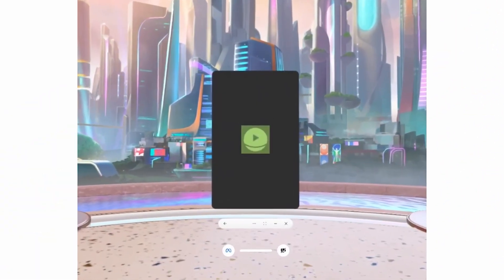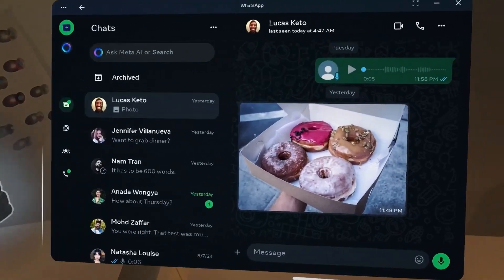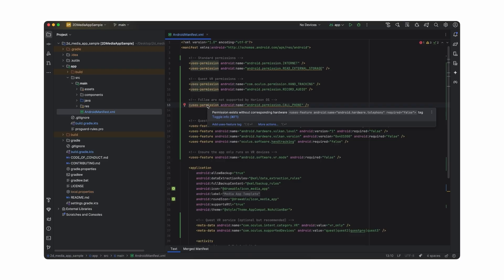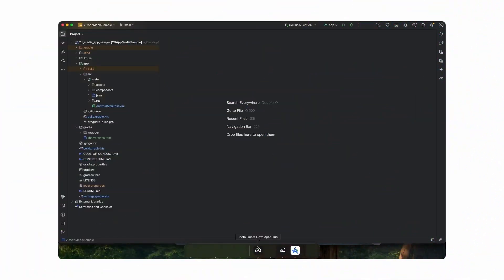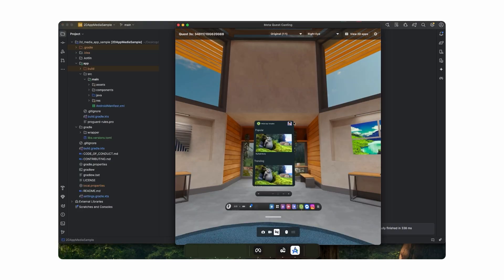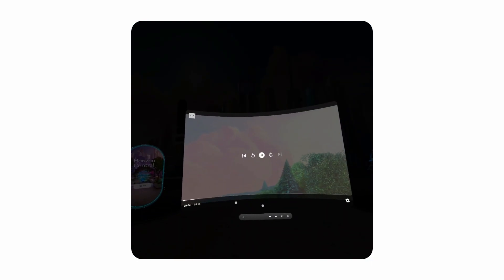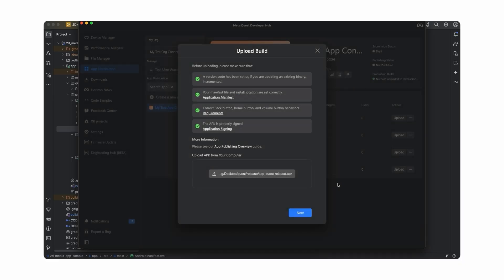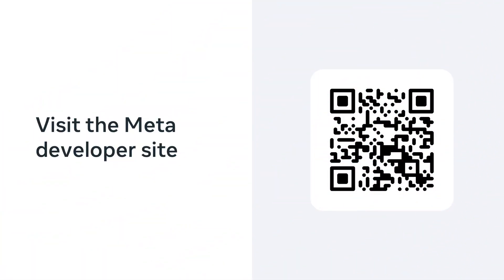Your Android App, Now in VR: Meta Horizon OS Integration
Are you ready to take your Android app to the next dimension? Join Akash Joshi, Director of Partner Engineering , Meta, for an expert-led journey through the process of adapting your existing Android app for Meta Horizon OS. You'll discover how to set up your project to ensure compatibility, easily test your app and then optimize it for VR. With Meta Horizon OS, you can leverage multiple large panels to create beautiful visual experiences and unlock features like passthrough cameras that bridge the gap between virtual and real worlds. Get ready to see your Android app take full advantage of VR's potential.